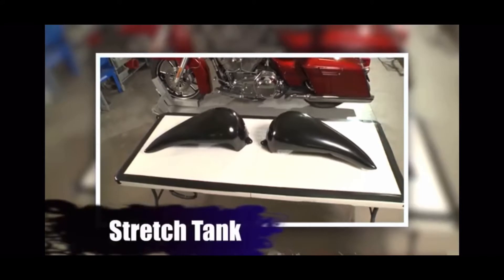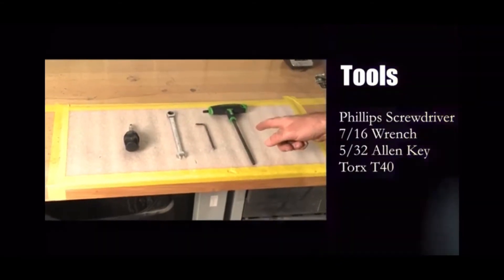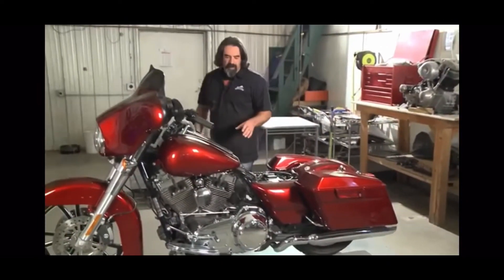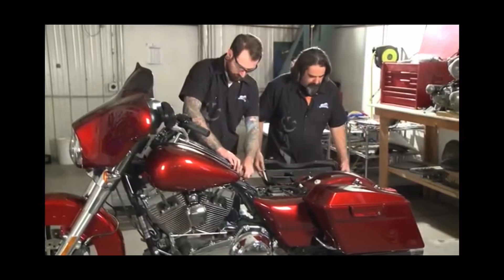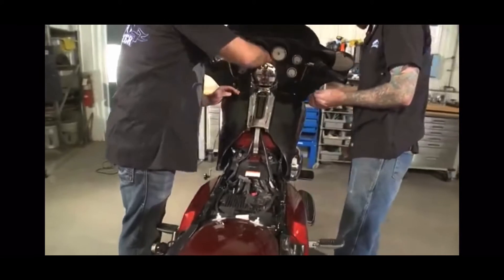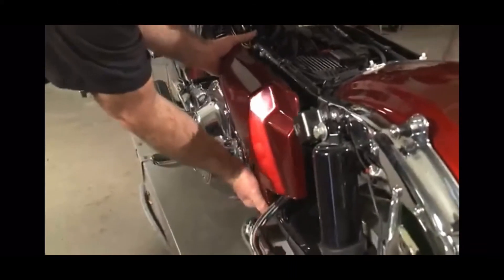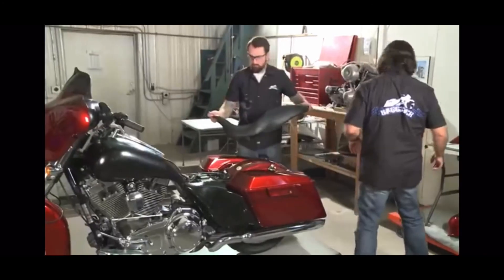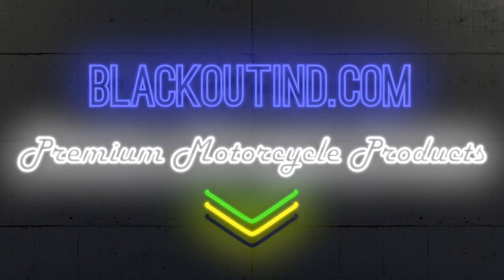Install of our Bolt on Stretched Tank Covers and pop on Flared Side Covers. 2015 Throw Back Video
The 2015 Install video of our Bolt-on Stretched Tank Covers and Pop-on Flared Side Covers.

Checkout all of our American Made, virtually indestructible products for Harley Davidson Touring models -

“Take your bike from stock to rock” in 5 mins. Stretch Tanks and side cover modifications for your Harley Davidson Touring.

Bolt on Stretched Tank Covers fit:
‘08-‘22 Street Glide and Road Glide. p/n BA8006

Stock Length pop on Flared Side Covers fit:
‘98-‘08 Street Glide, Road Glide, Road King and Ultra Models. p/n BA8001
‘09-‘13 Street Glide, Road Glide, Road King and Ultra Models. p/n BA8002
‘14-‘22 Street Glide, Road Glide, Road King and Ultra Models. p/n BA8003